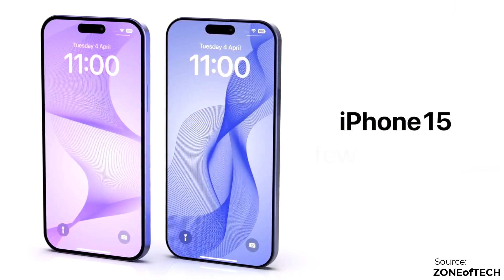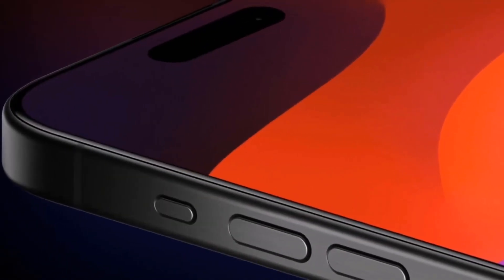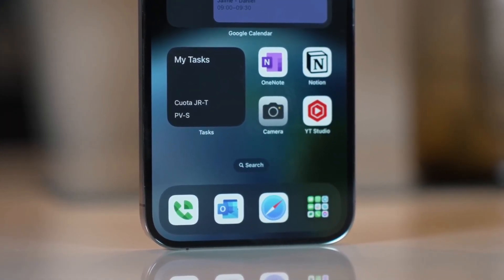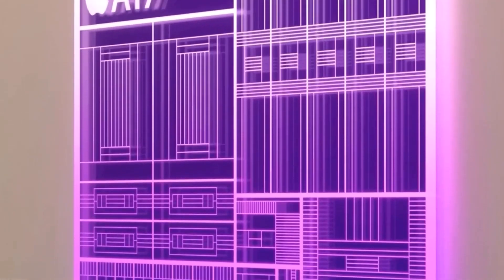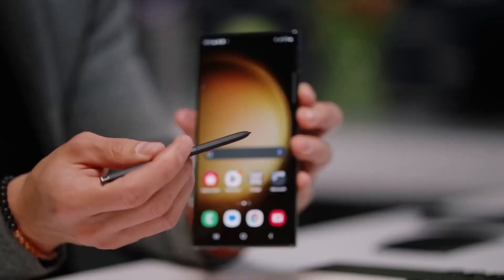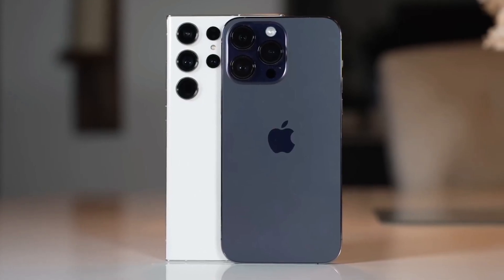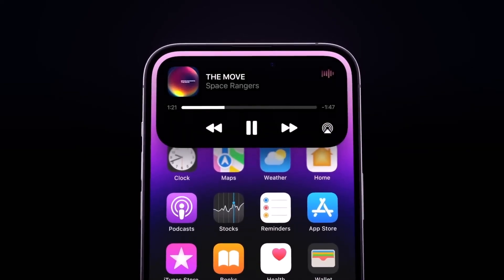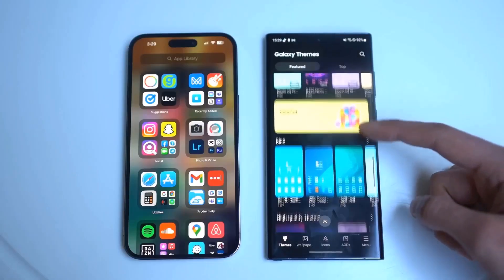iPhone 15 Pro Max vs Samsung Galaxy S23 Ultra - Which One Should You Buy?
The iPhone 15 Pro Max and Galaxy S23 Ultra are two flagship smartphones that are expected to bring significant improvements to their respective lineups. The iPhone 15 Pro Max aims to refine key aspects of the user experience, such as camera quality, performance, battery life, and design. On the other hand, the Galaxy S23 Ultra is considered one of the top Android phones currently on the market, offering a well-balanced combination of features, hardware, camera capabilities, and overall value, despite its starting price of $1,199. Additionally, frequent trade-in offers and deals often make Samsung's premium smartphone more affordable for consumers.

PEACE!